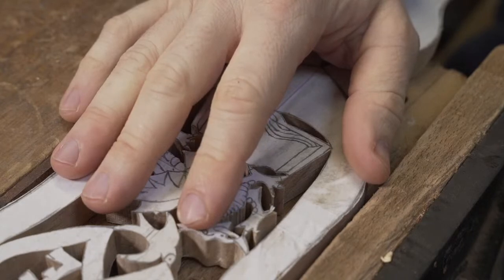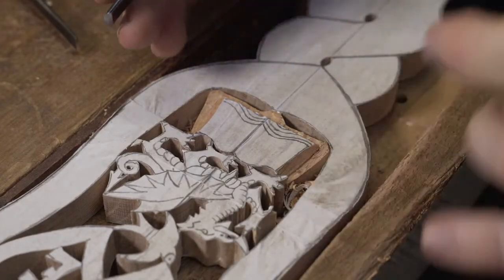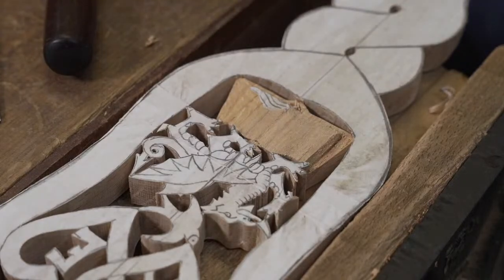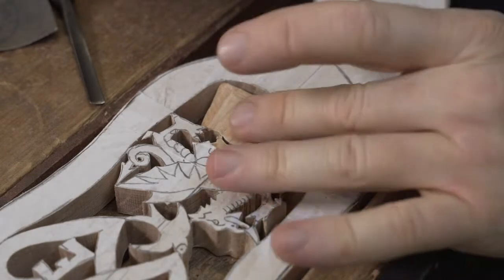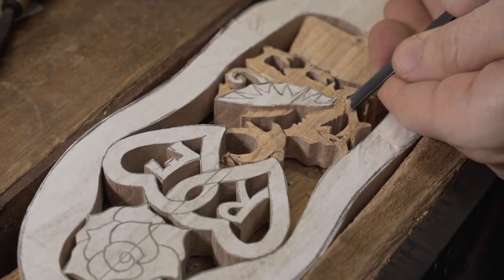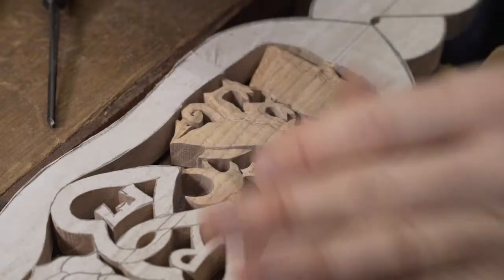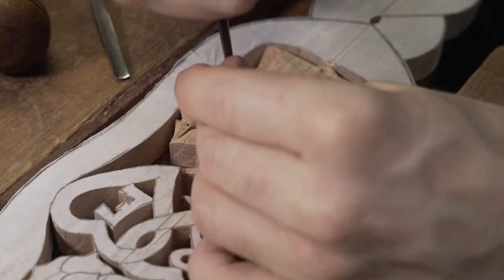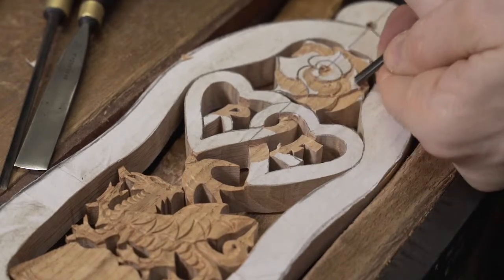Wood Carving Live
A live demonstration of the process of how we go about wood carving on a daily basis. Today we share a demonstration of the methods we use to handcarve here at our family workshop. Sharing some tips and ideas to get you started with wood carving.

A live demonstration of wood carving, so remember to ask as many question as you have and share your own thoughts throughout this live demonstration.

Wood carving tools are sharp and potentially dangerous if not used correctly. The methods we use focus upon minimising the dangers as much as physically possible.

Remember to check out our YouTube channel to learn all about the different projects and techniques you can use to learn how to make love spoons, use the scroll saw and develop your wood working skills in general.

If you have any questions about love spoon carving, scroll sawing, wood carving or need any help to learn or improve your wood work remember to put a comment in the comments section and we will do our best to help. We hope you enjoy the demonstration, it's a pleasure to share the work we do here at The Lovespoon Workshop.